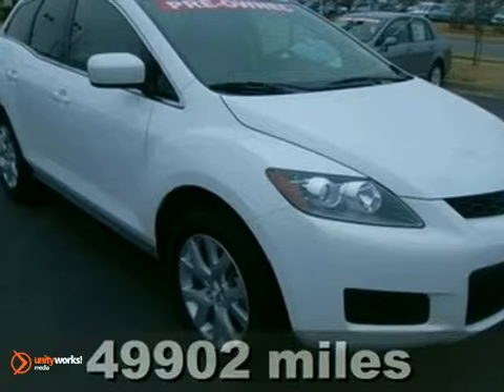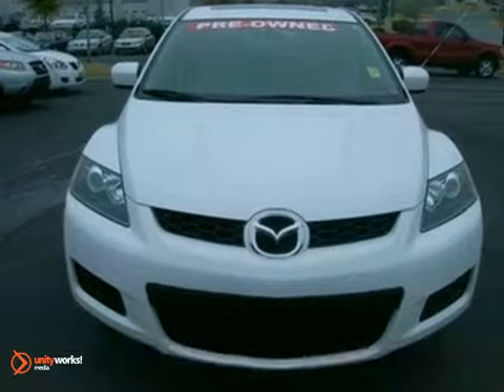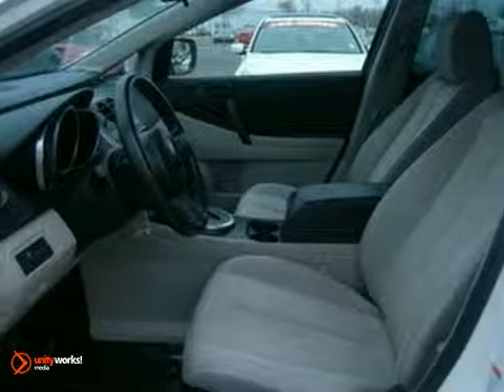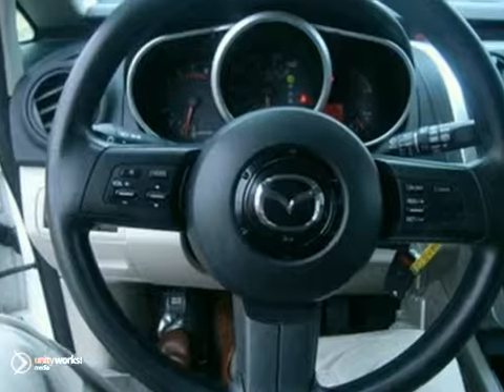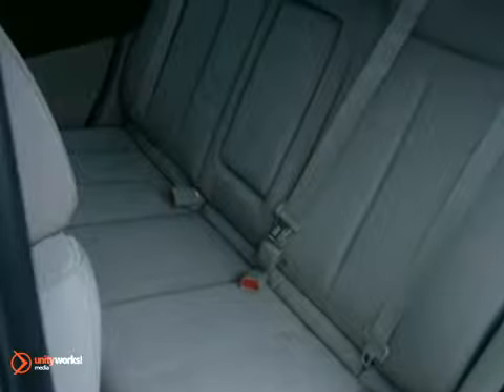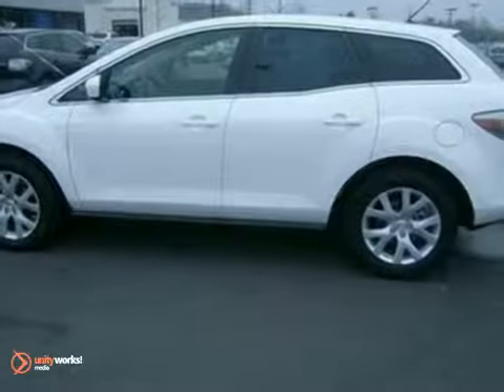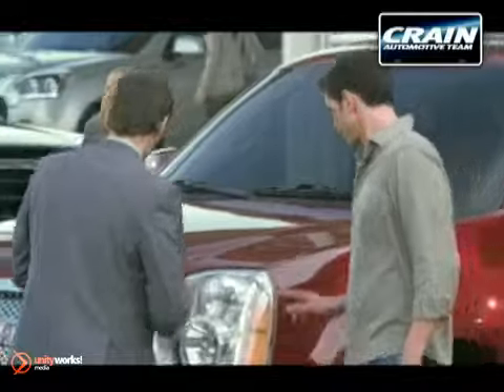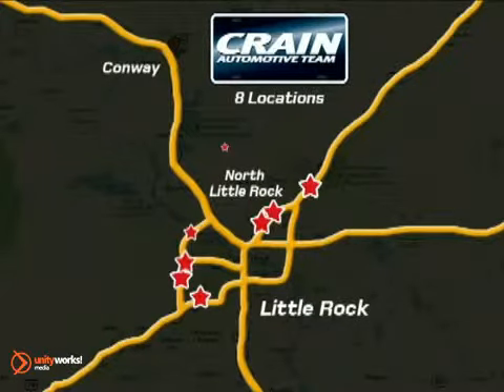2007 Mazda CX-7 1MZ5773A in Little Rock AR Bryant, AR SOLD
SOLD - crainteammazda.com SOLD - If you are looking for real value on a great used car, Crain Mazda invites you to come in and test drive this 2007 Mazda CX-7, stock# 1MZ5773A. We are conveniently located near Little Rock AR Bryant, AR and known for our great selection, reliability and quality. Come take a look at this 2007 Mazda CX-7 today. Crain Mazda 11715 Colonel Glenn Rd Little Rock AR Bryant AR, 72210 At Crain Mazda, we work hard to get you into the vehicle you have always wanted. That new Mazda is waiting for you, and we work with a vast array of lending sources to make sure you will get the most complete and comprehensive financial package available. Crain Mazda Service Department strives for 100% customer satisfaction. From general maintenance such as oil changes to major repairs, let Crain Mazda service your vehicle. Our dealership is one of the premier dealerships in the country. Our commitment to customer service is second to none. We offer one of the most comprehensive Parts and Service Departments in the automotive industry. At Crain Mazda, we strive to make buying or leasing a new vehicle a pleasant and rewarding experience. Our primary concern is the satisfaction of our customers. Our You Tube Channel was created to enhance the buying experience for each and every one of our internet customers.